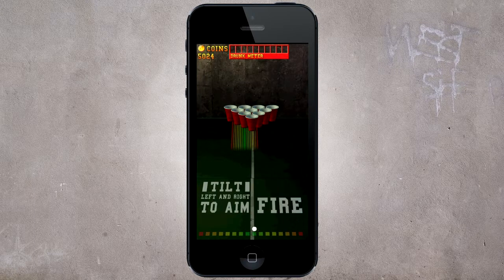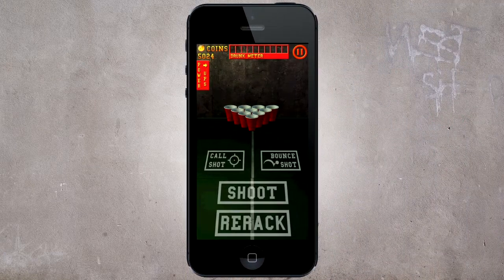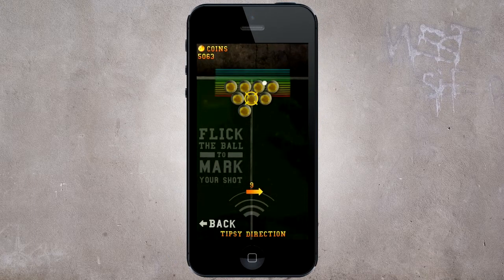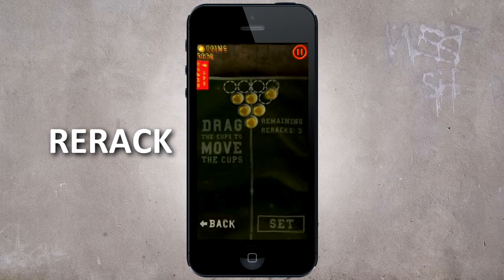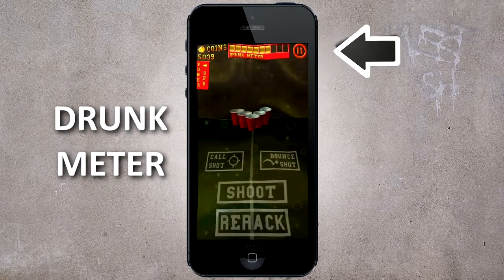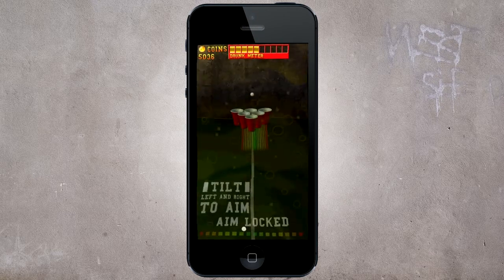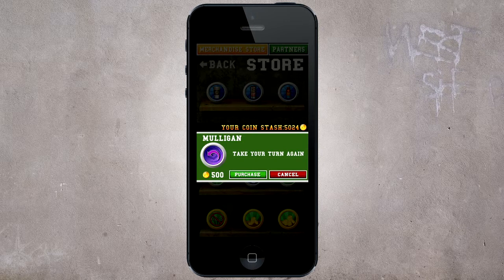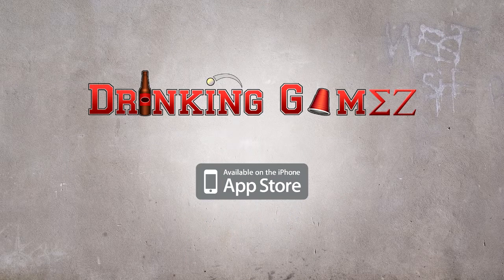Drinking GameZ: Beer Pong iPhone Game Trailer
A trailer for the amazing new iPhone game, Drinking GameZ: Beer Pong, the best beer pong game ever offered on a mobile device.